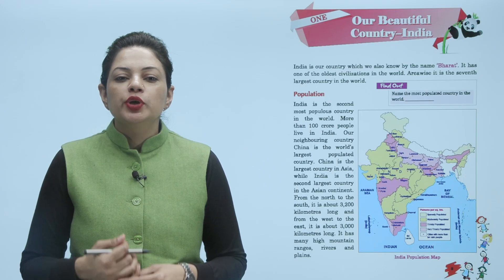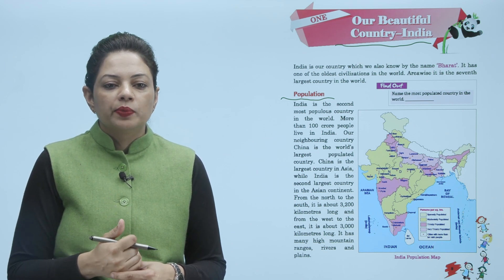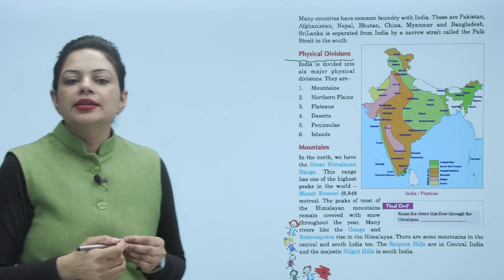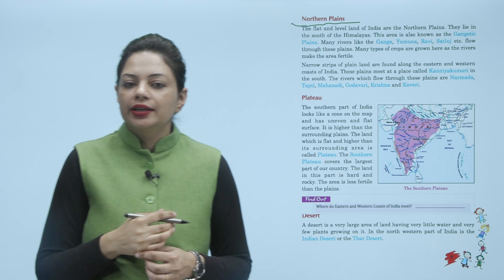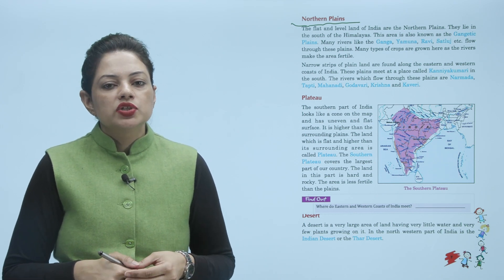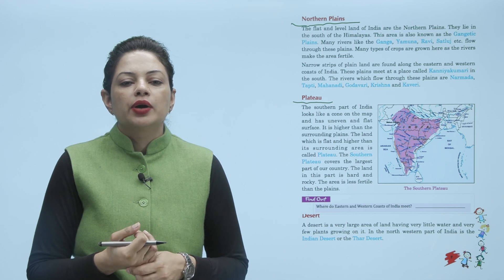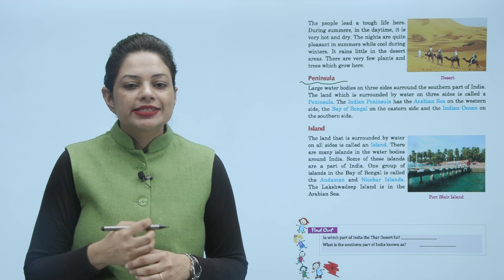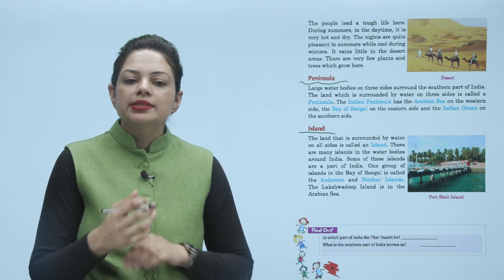Ch 1 | Smart | SST | SST 4 | Our Beautiful Country - India | For children